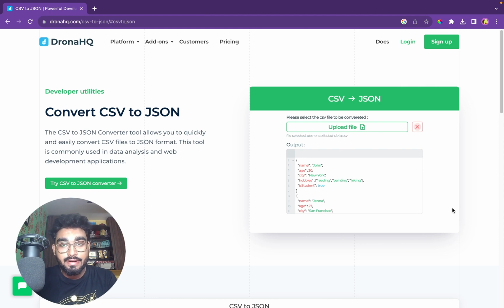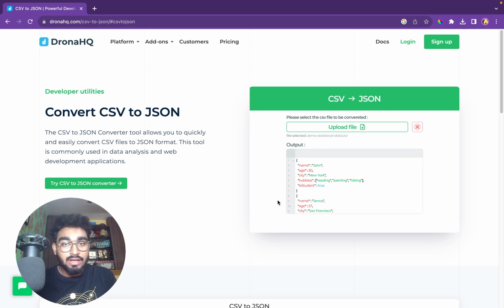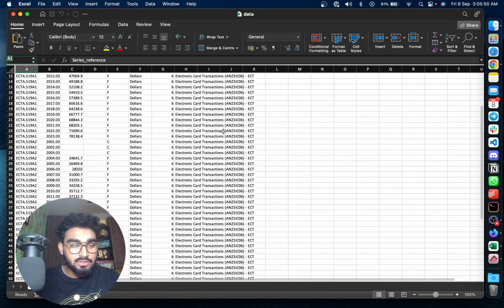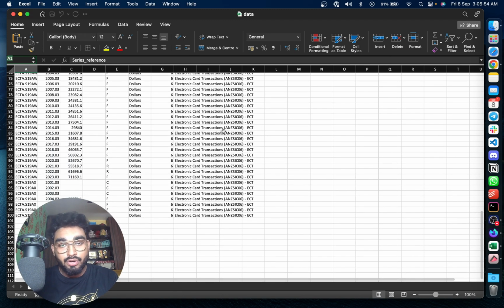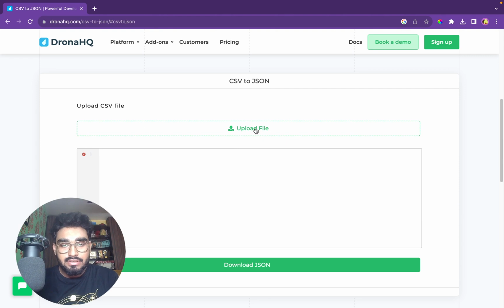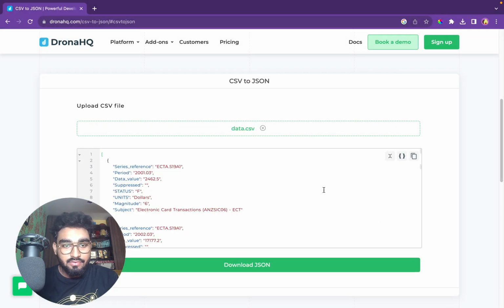Convert CSV to JSON | In a Minute Using this Free Developer Utility Tool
A hassle-free way to convert CSV files to JSON formatted text using the free developer utility tool.